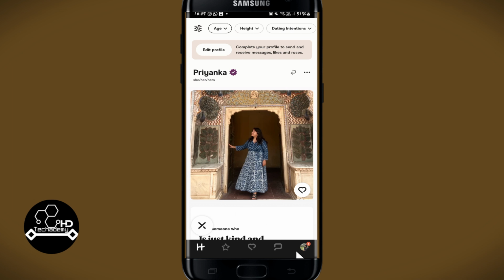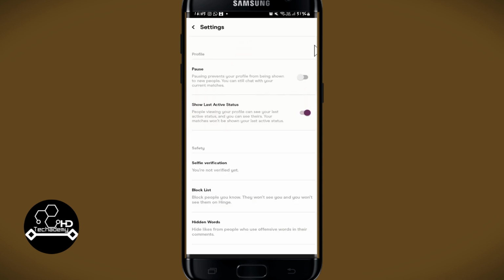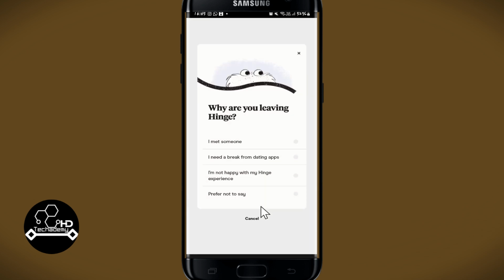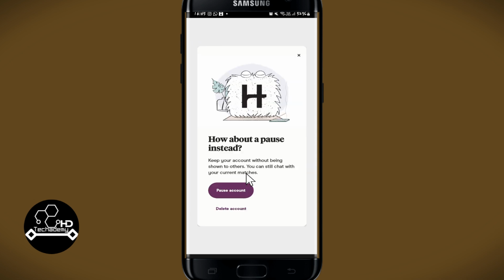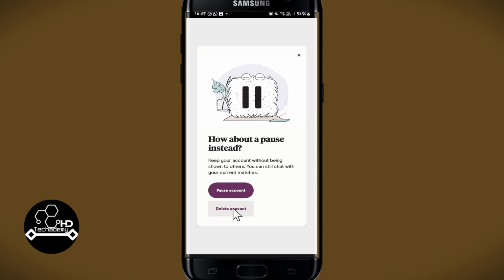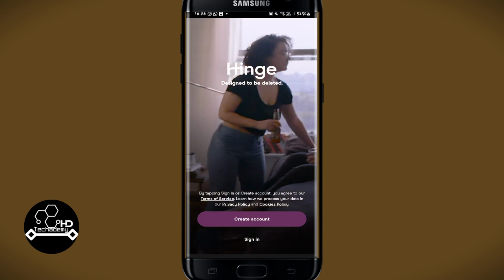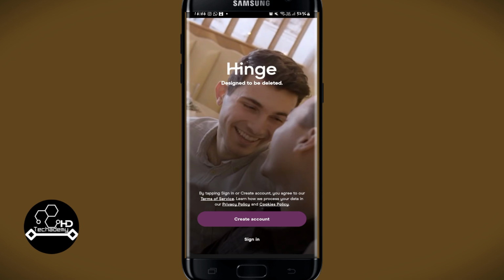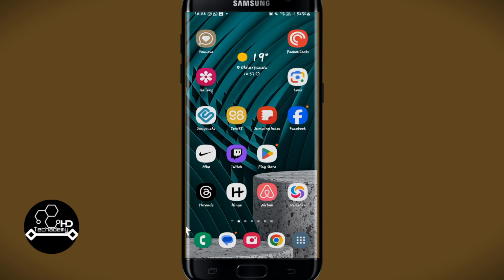How to Delete Your Account on the Hinge Dating App? Remove Your Account on the Hinge Dating App 2024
Ready to delete your Hinge account permanently? 🗑️📱 This video provides a step-by-step guide to help you delete your account on the Hinge dating app. Whether you’ve found your match or are stepping away from online dating, follow this quick tutorial to remove your profile and data with ease.